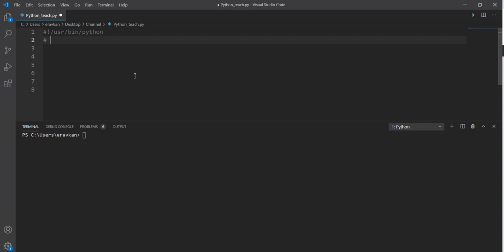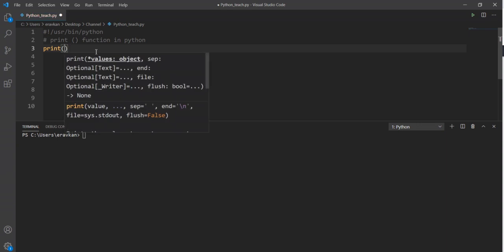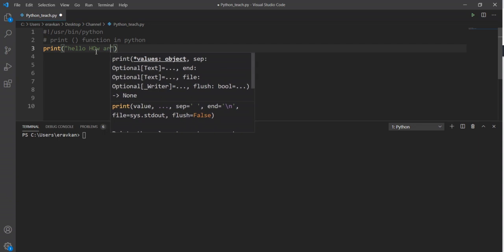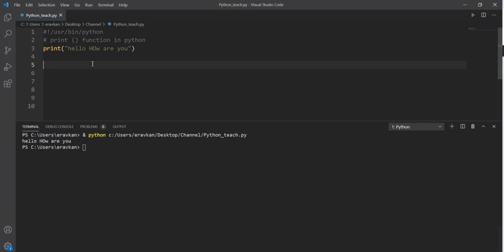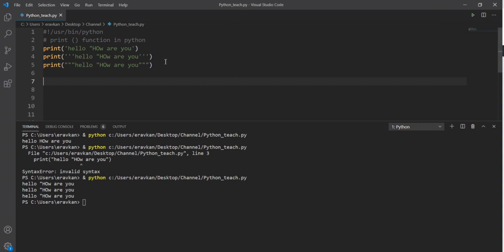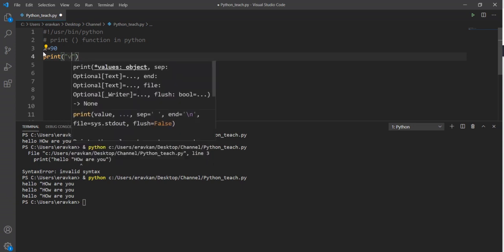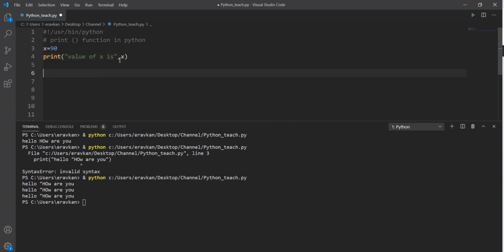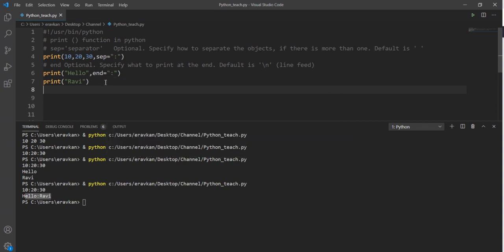Print function in Python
The print function in Python, sep and end use with print() also covered.